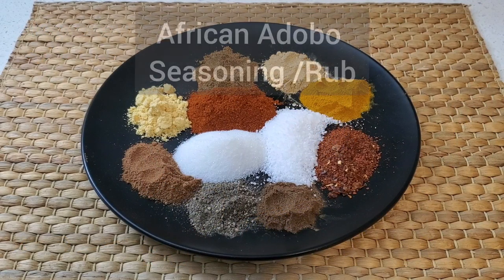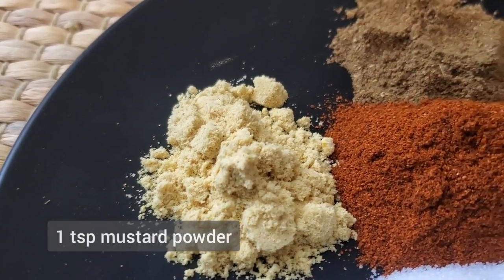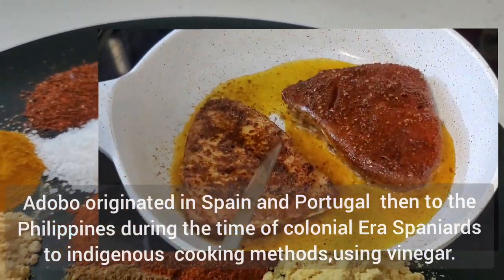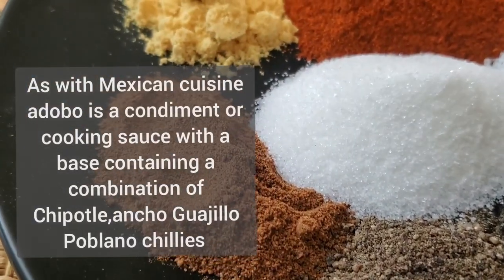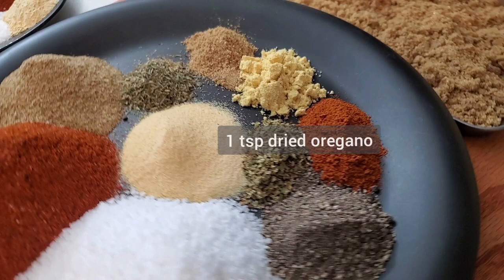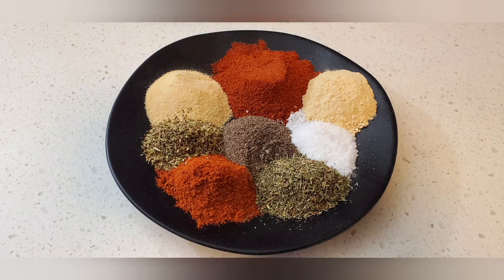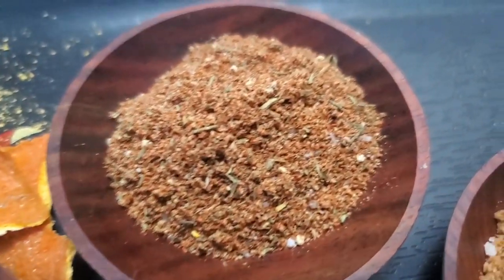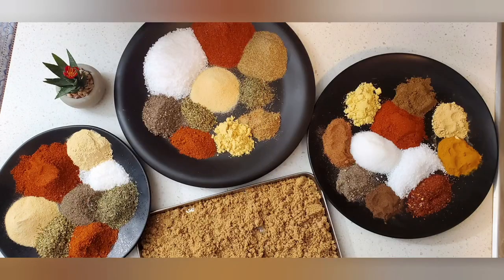Three DIY Spice Rubs to Level Up Your Cooking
Indulge your culinary creativity with these three exquisite spice rubs.Great on barbecue meats, add flair to your fish dishes and unlock a world of flavour, Embark on a culinary adventure with these versatile blends.